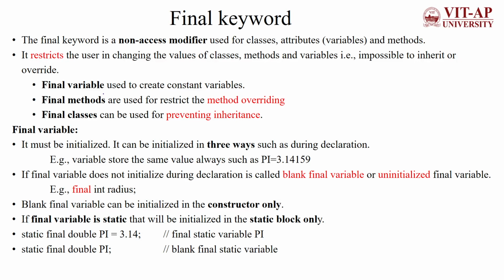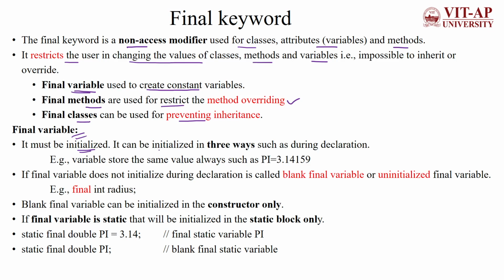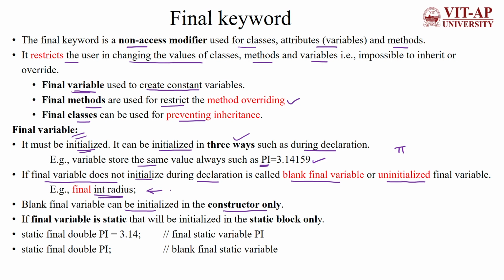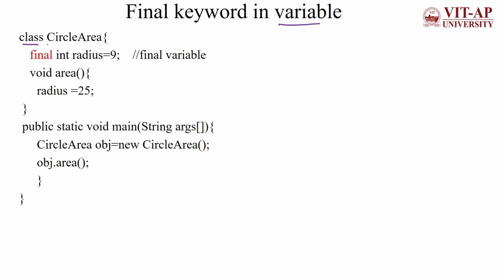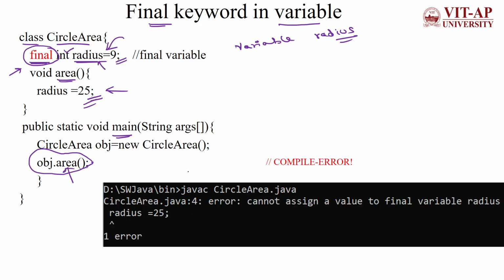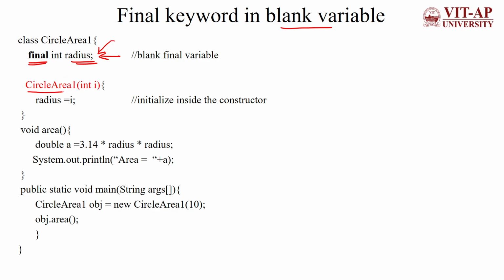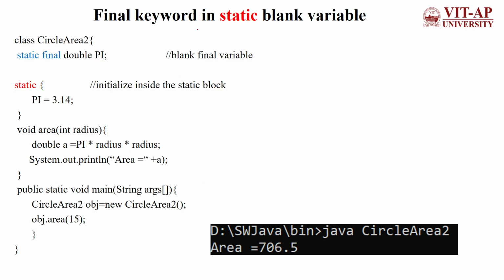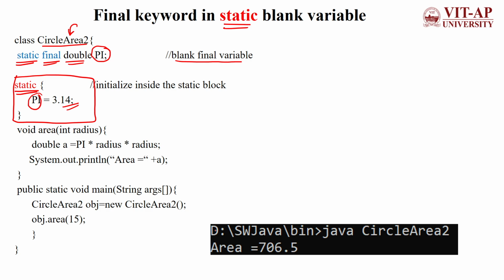29 Final Keyword in Java - Part1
To declare variables, To Define a Method, and To Define a Class.
Blank final variable,

Final variable,
Final method,
Final class,
blank final variable,
final static variable,
blank final static variable